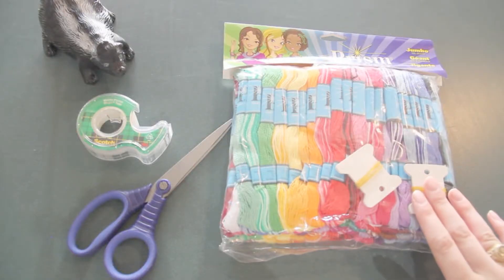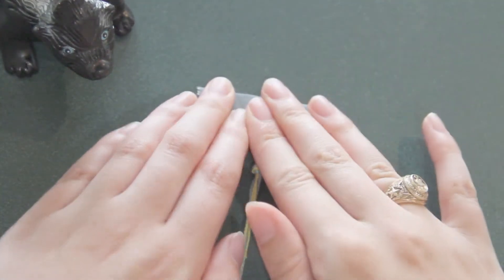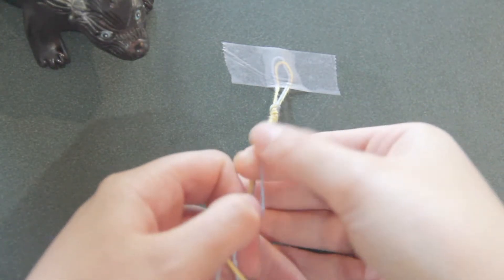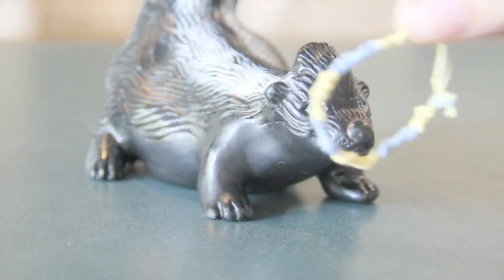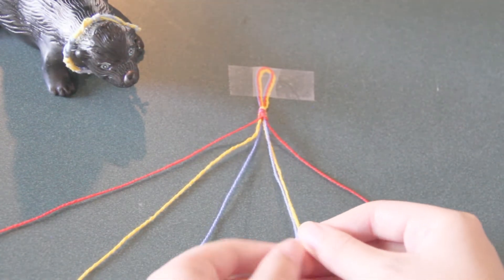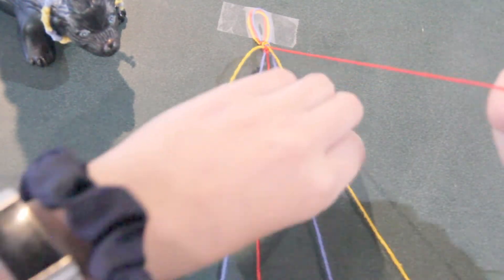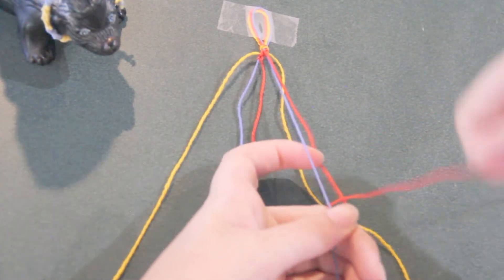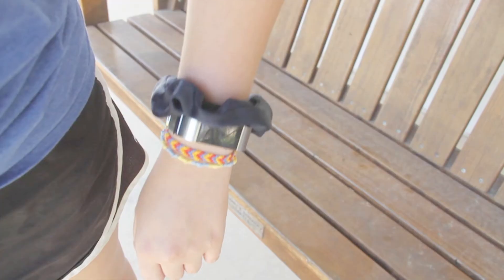How to Make Friendship Bracelets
Friendship bracelets have been a summer camp staple for generations! Bring the fun home and learn to make two different bracelet designs with Lucky and Hermann. They are simple to make and can be worn by anybody!

Hermann Sons Life Camp, located in the beautiful Texas Hill Country, is owned and operated by Hermann Sons Life, a not-for-profit fraternal benefit society. Junior members ages 9-14 can attend one week sessions at the Riverside site for girls or the Hilltop site for boys. For more information on how to become a member, and the products and benefits offered by Hermann Sons Life, visit our